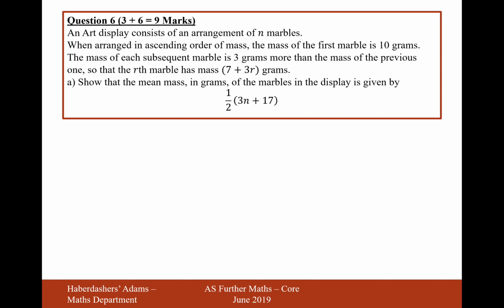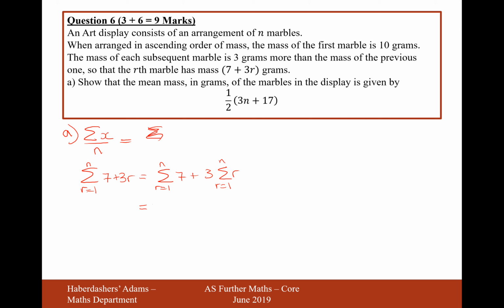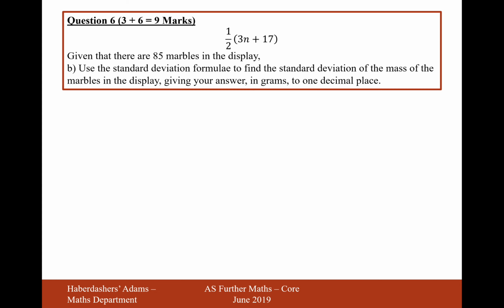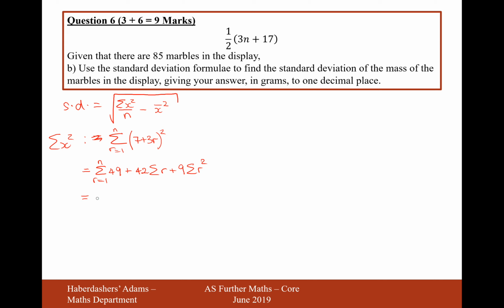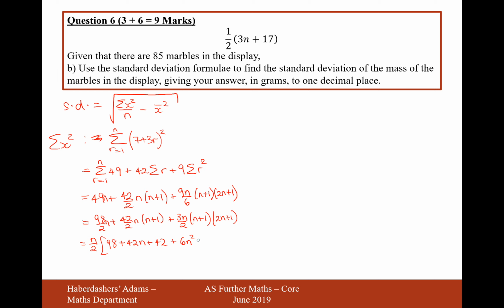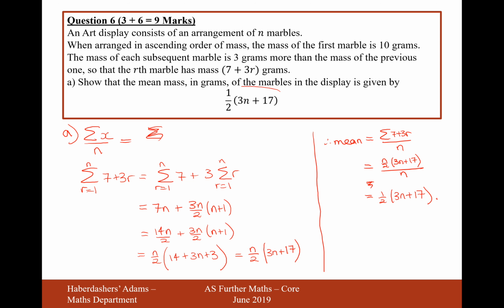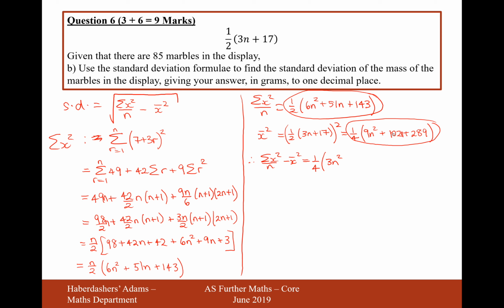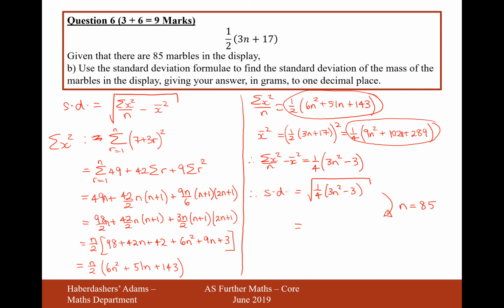ASFM - Core - 2019 - Q6